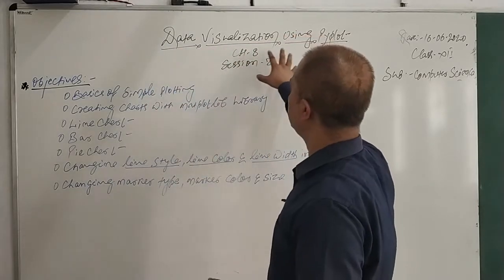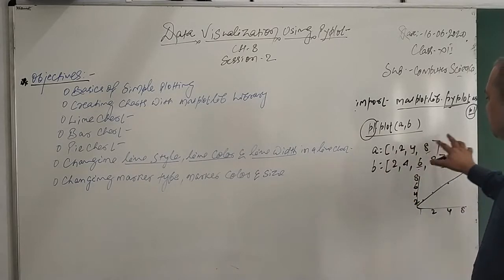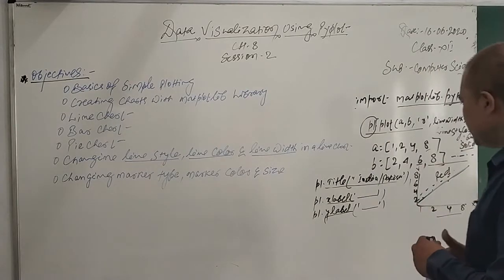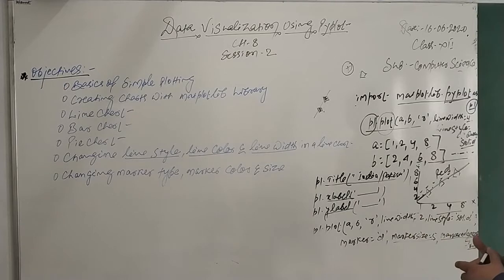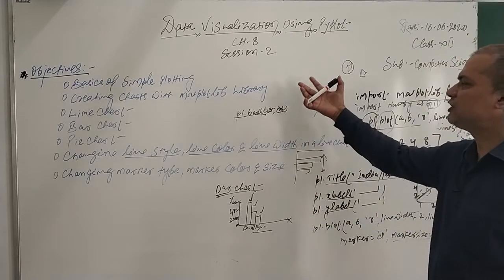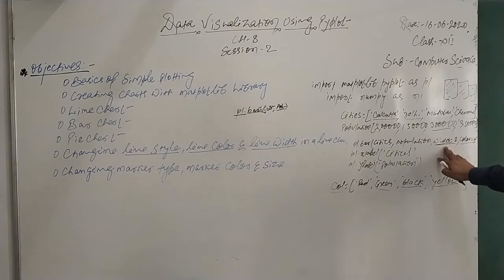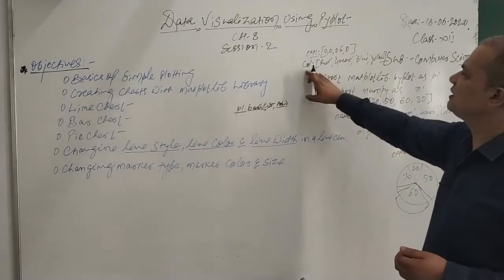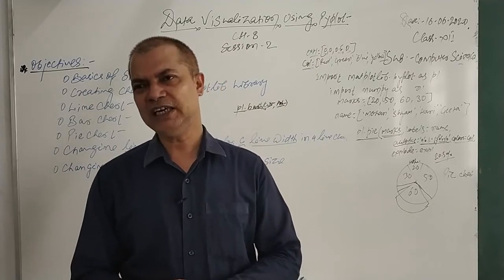Data Visualization using Pyplot in Python Class-XII Computer Science By: Pankaj Kumar Mishra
This video can be watched by everyone of Class-XII Computer Science who want to learn Data Visualization using Pyplot in Python.